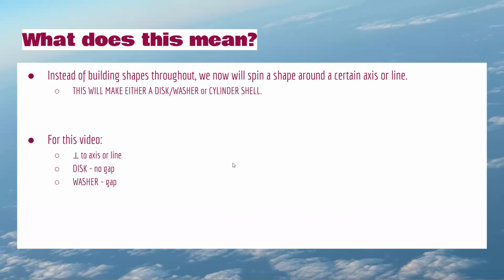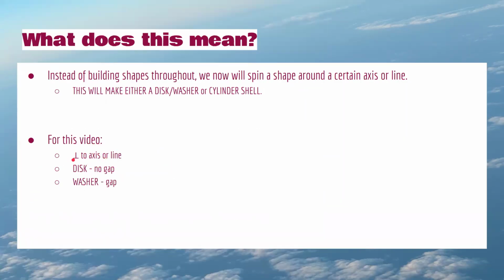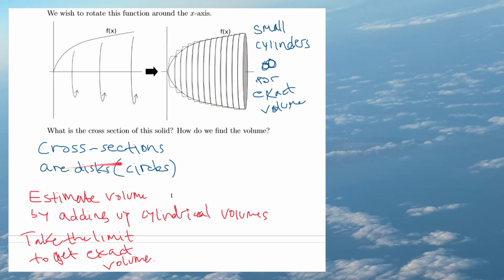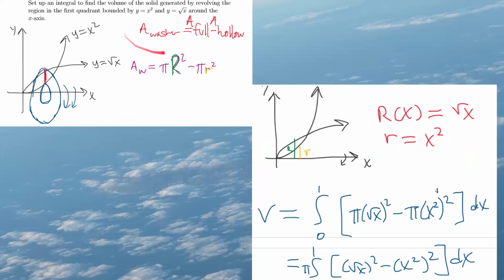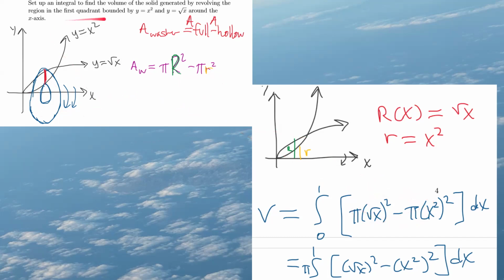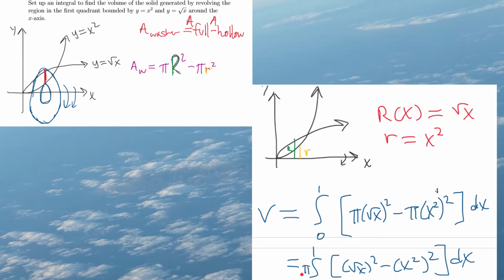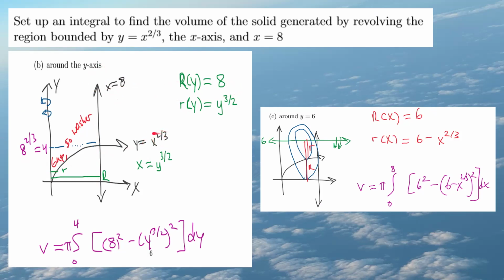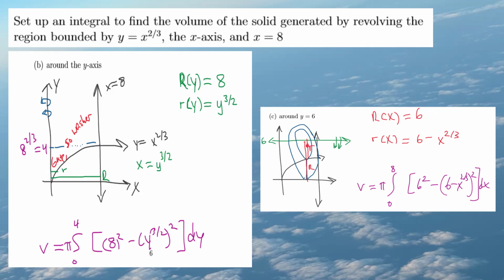Finding Volumes with Disk/Washer Method (Lesson 5 - C2Q)